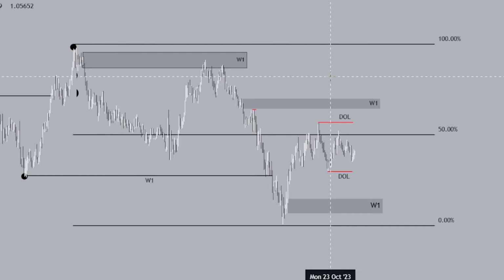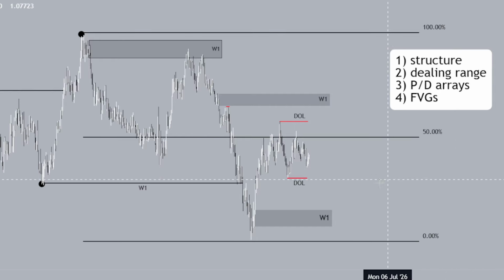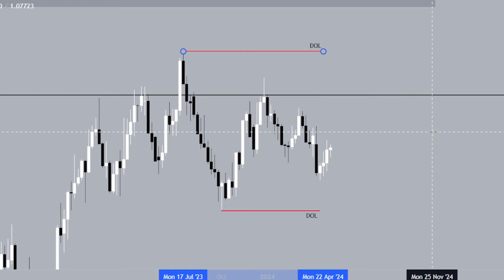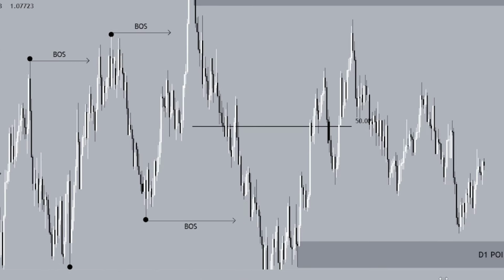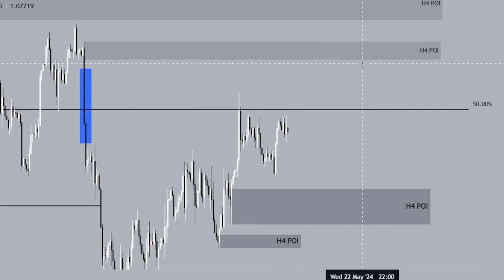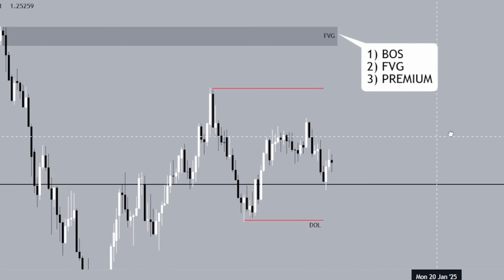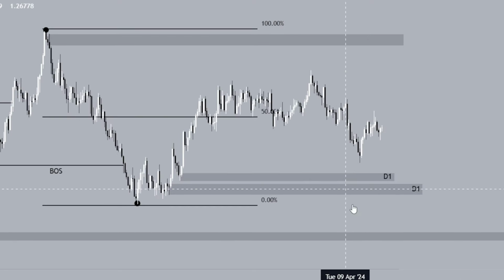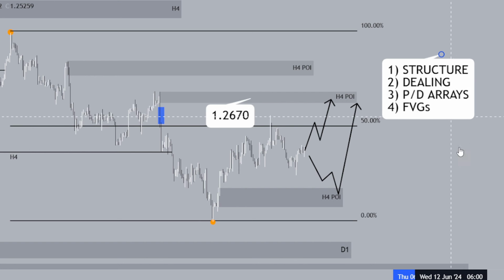The SECRETS to BIAS creation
The regular weekly forex outlooks for EURUSD & GBPUSD, using the 4 pillars to success here!